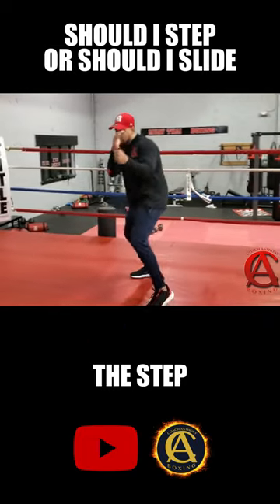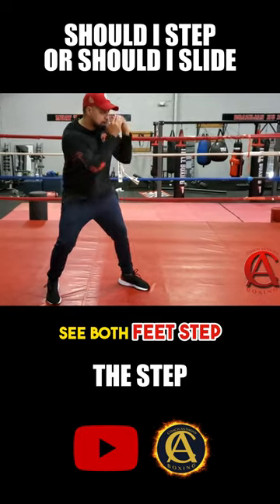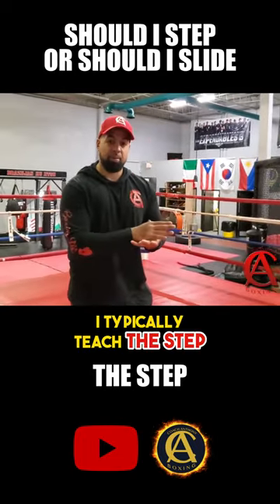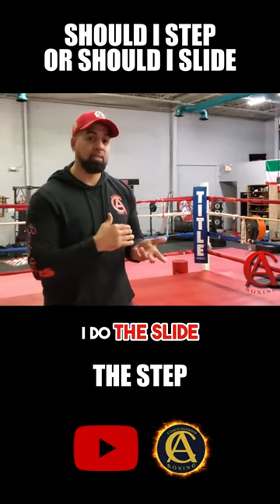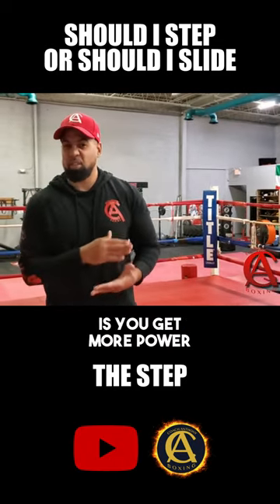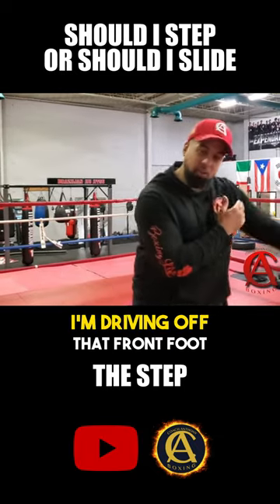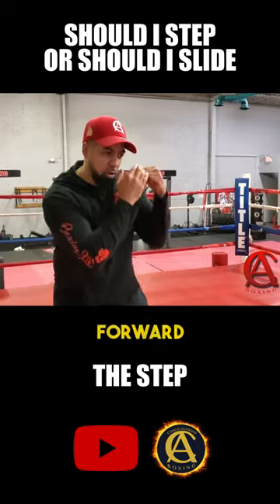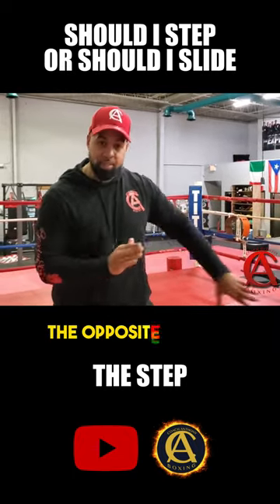How To Effectively Use The Step